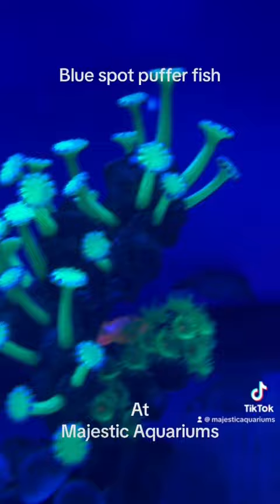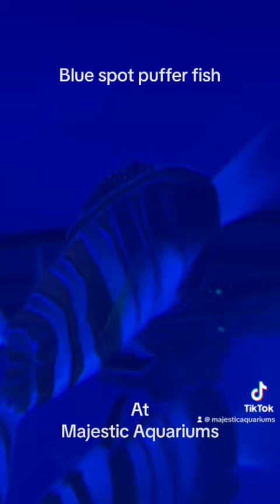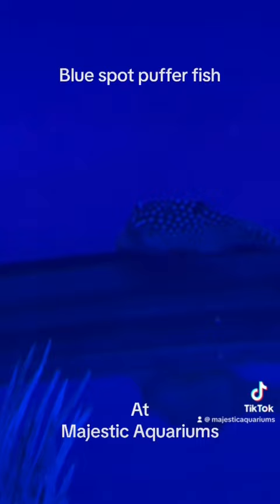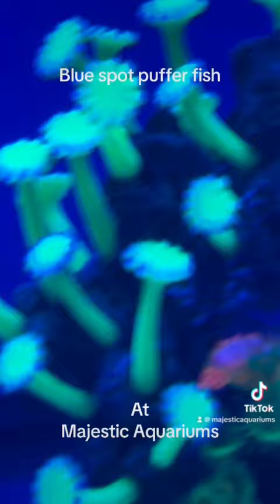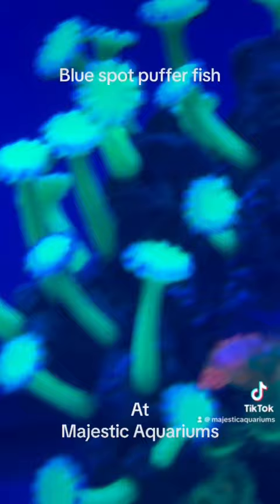Blue spot puffer